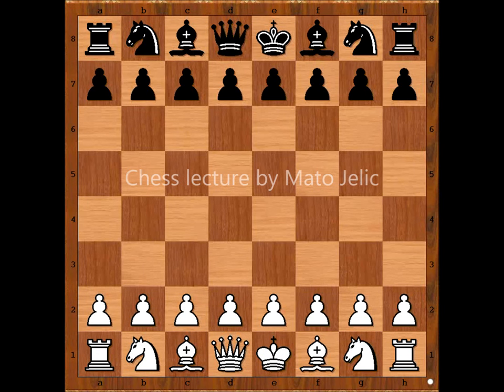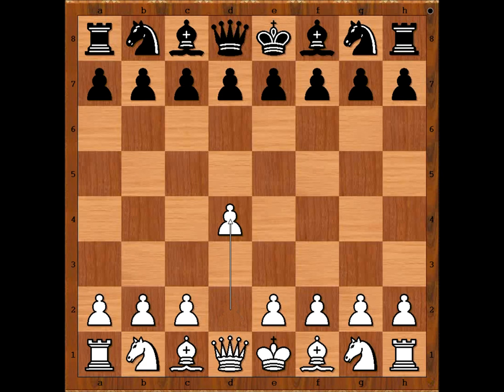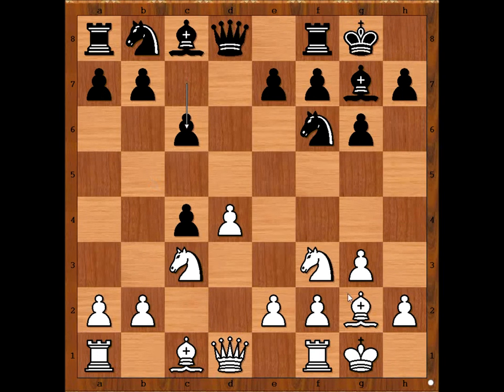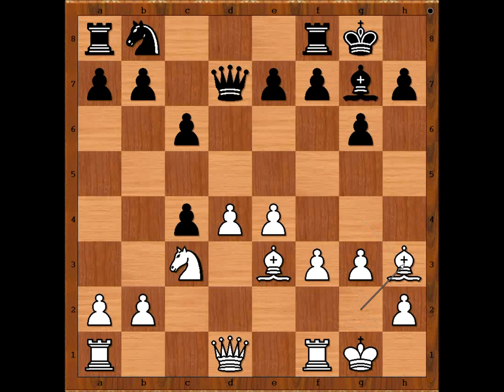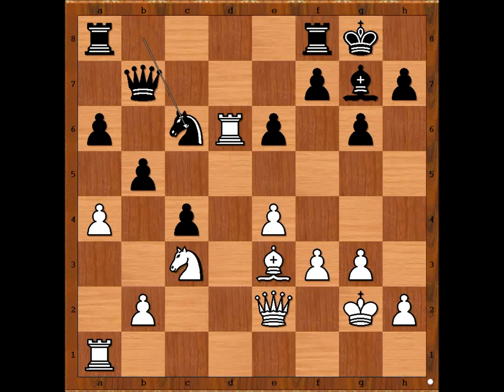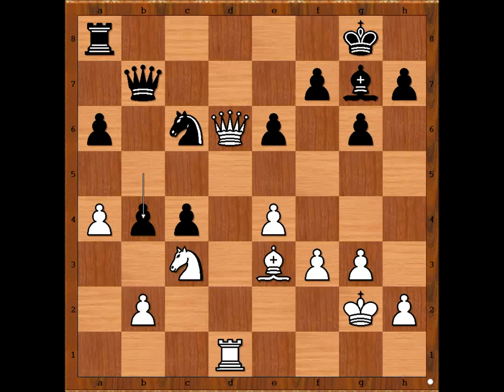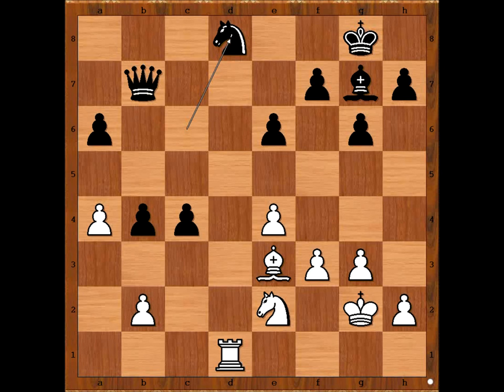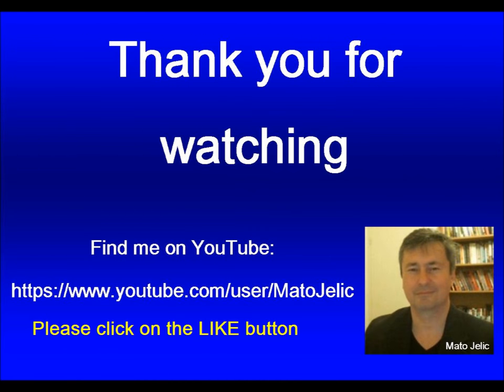Reilly vs Alekhine- Warsaw 1935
Why I didn't upload video yesterday?